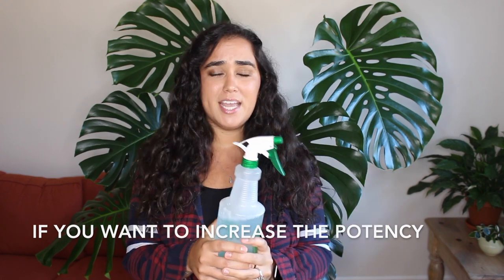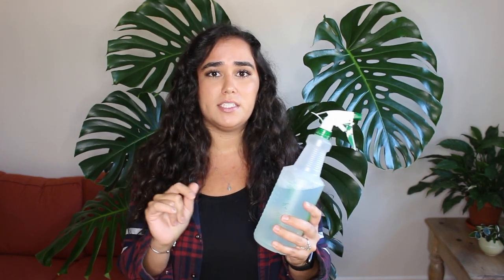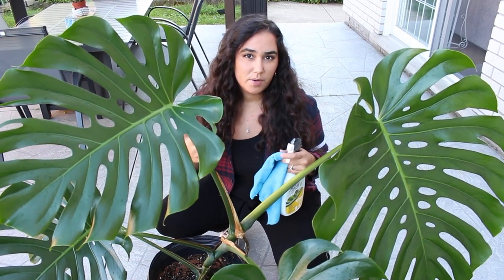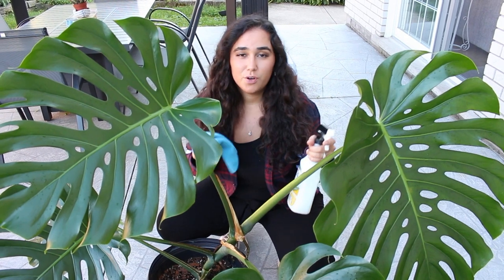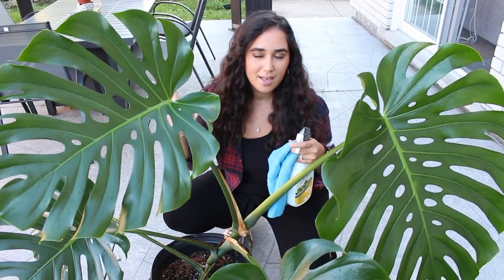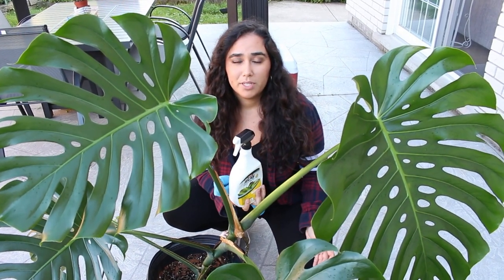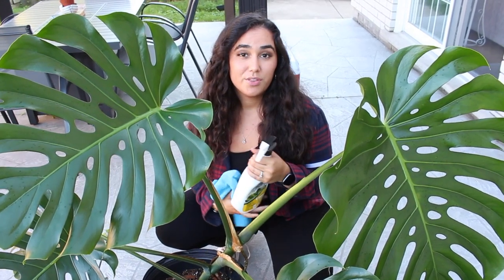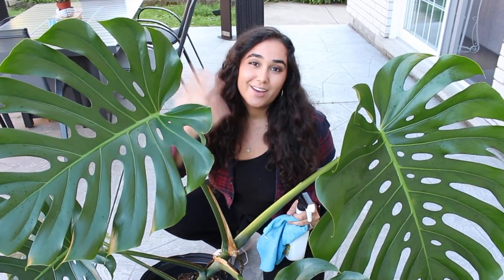How to get rid of Thrips on Monstera Deliciosa Houseplant |Pest Treatment Options + DIY Solutions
Hello! Hola! Check out this video where I share different treatment options to treat pests on your houseplants. I will be treating specifically thrips on my Monstera Deliciosa. Step by step we will treat pests on my Monstera Deliciosa. I will also show the signs and the damage that the thrips have left on my monstera deliciosa plant. Depending on where you live the products may be different or the name may be different. Hit that thumbs-up button if you enjoyed this video. Thank you for your support xoxo Mel

🛍 LINK FOR PRODUCTS MENTIONED:

OTHER SUGGESTED VIDEOS: